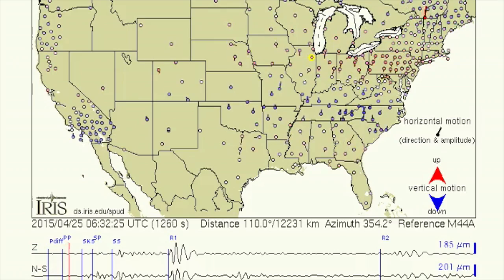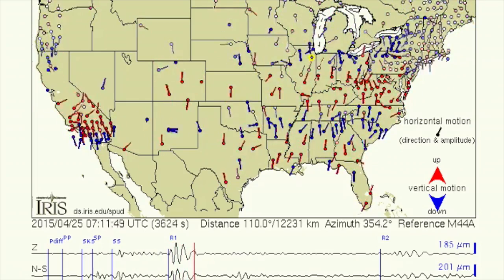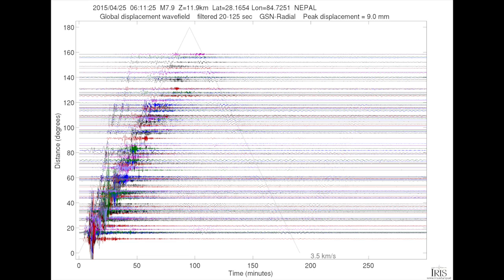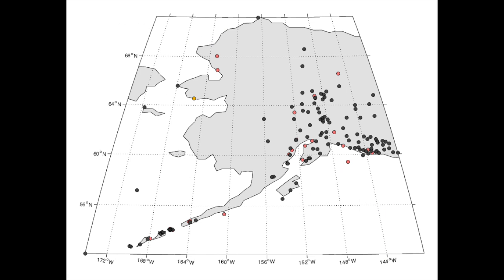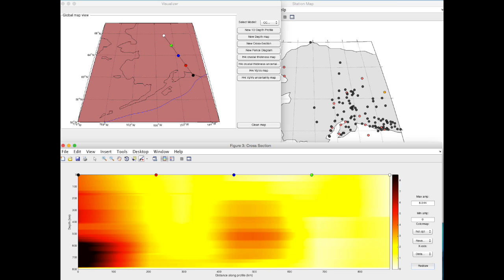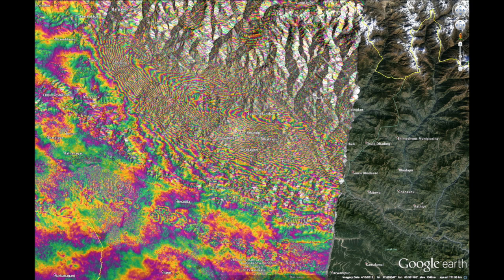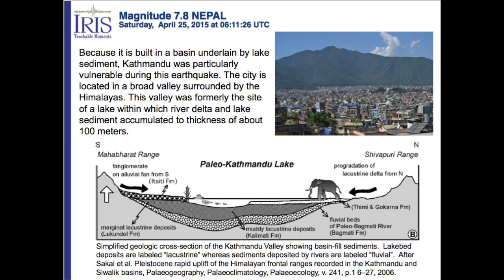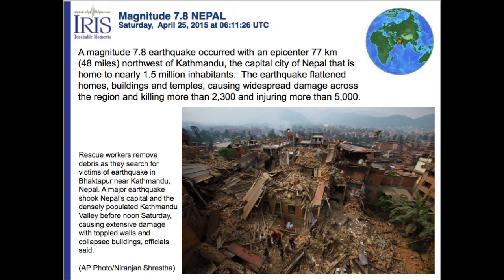Travel Vlog Episode 5